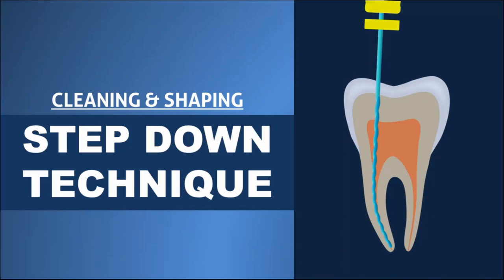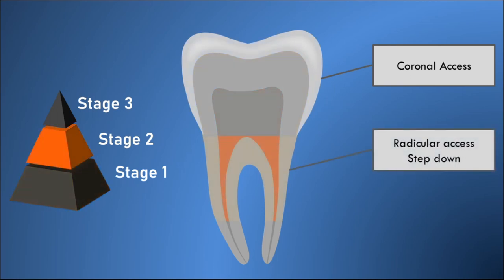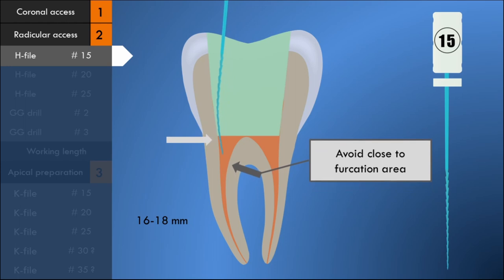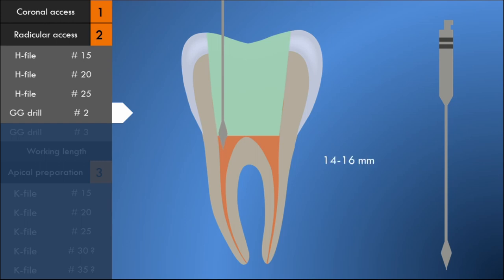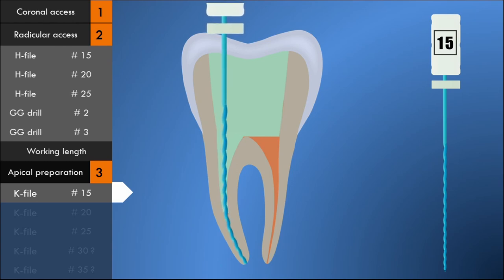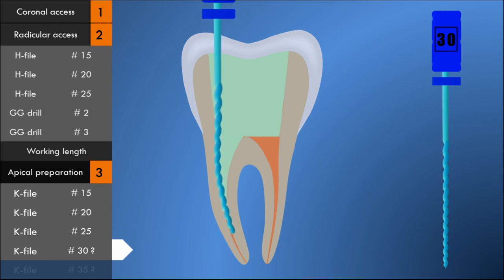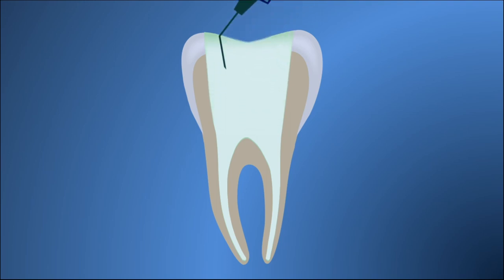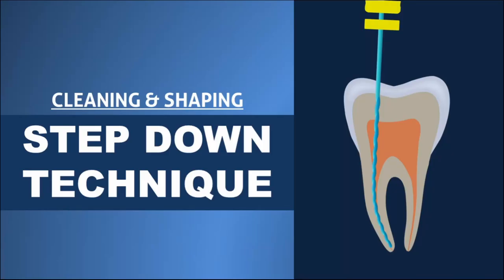Step Down Technique | Cleaning and Shaping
This video explains the step-down technique of cleaning and shaping the root canal with a graphical explanation.